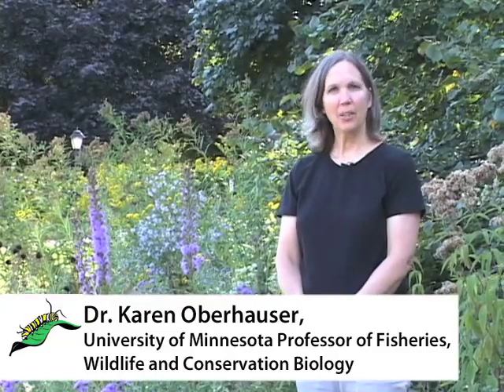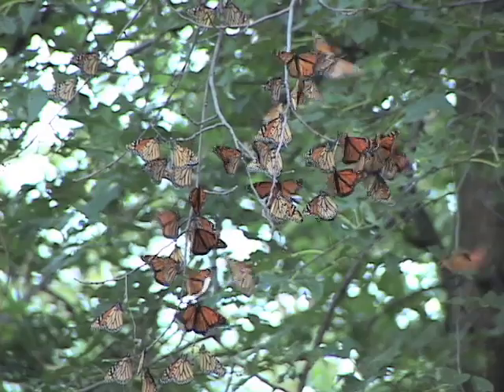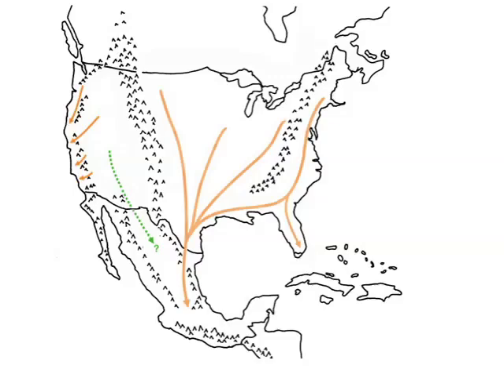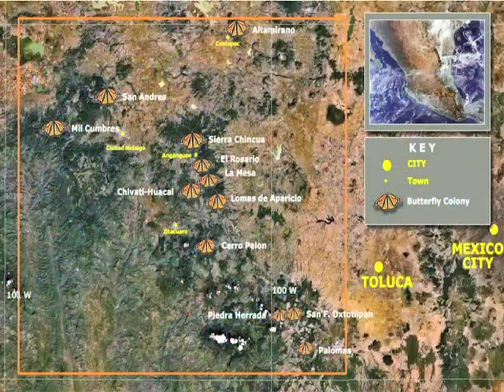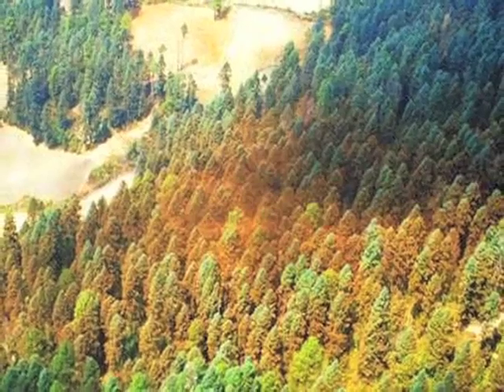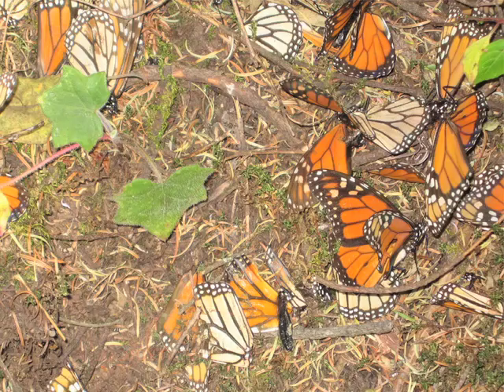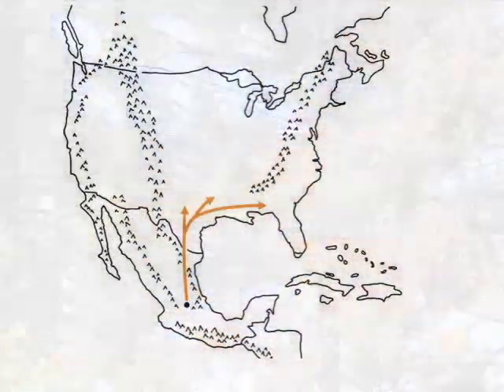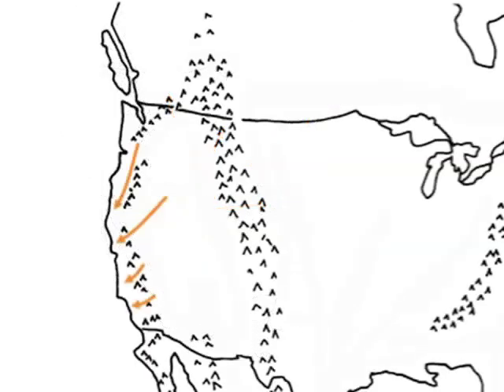MLMP Training 4 of 11 : Migration and Overwintering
This is the fourth video of the Monarch Larva Monitoring Project video training series, reviewing monarch migration routes, characteristics of overwintering locations, and deforestation threats.